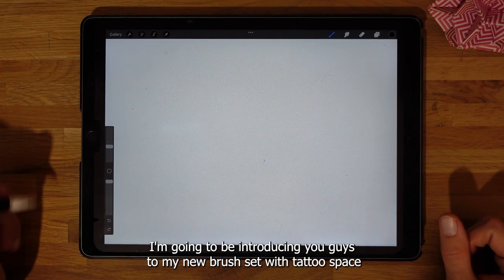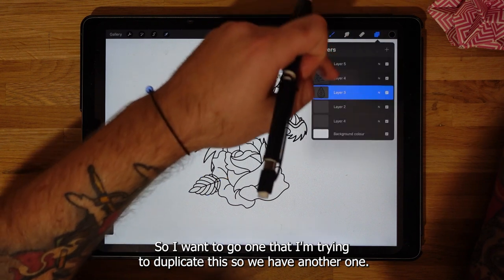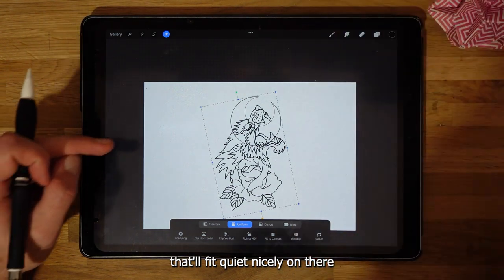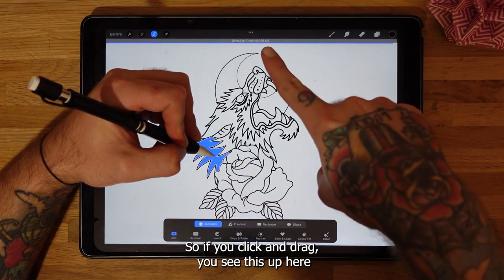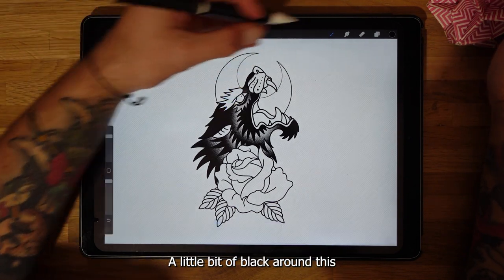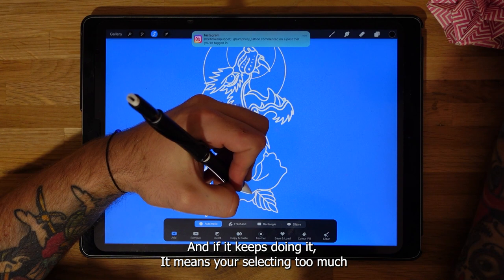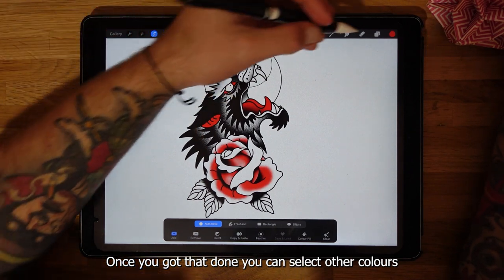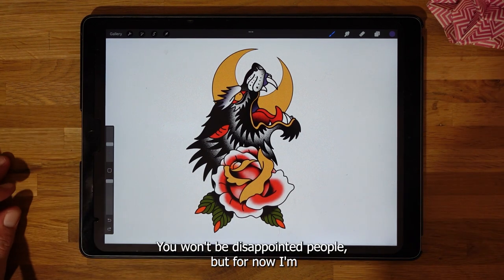The Procreate Brush Set You've Been Waiting For!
My New Procreate Brush Set with Tattoo Space available at. Thanks for Supporting my channel! you're awesome

Learn How to Draw Out a Tattoo Design using my procreate brush set. done on the ipad pro using procreate

I've got about 14 years experience tattooing and tattoo many different tattoo designs in different styles from Old School Traditional, Neo Traditional, Japanese, New School and Realistic. Drawing a tattoo design in a different style requires very different approaches but lucky enough I break these down into easy to follow guides showing you how to draw old school, how to draw neo traditional/Japanese etc is very simple steps and understanding how you did it and what makes them look that way. I teach both how to draw on paper and how to draw on procreate as well

I have hundreds of tattoo drawing tutorials covering as much as I can and I do take request, so if there is something you are struggling with or want to have a better understanding of just let me know. the broken puppet is here to help.